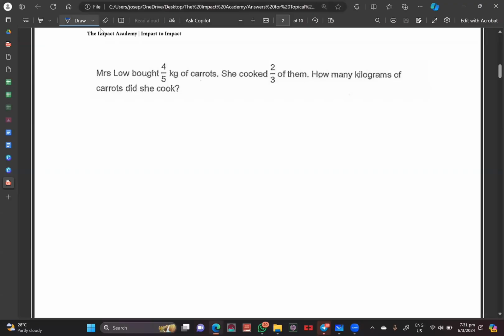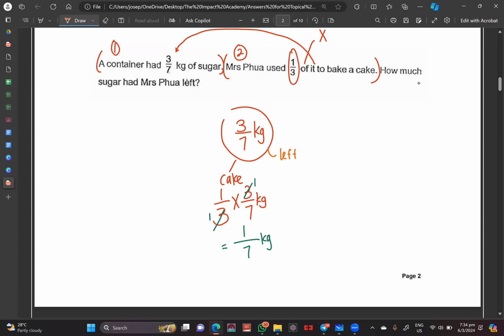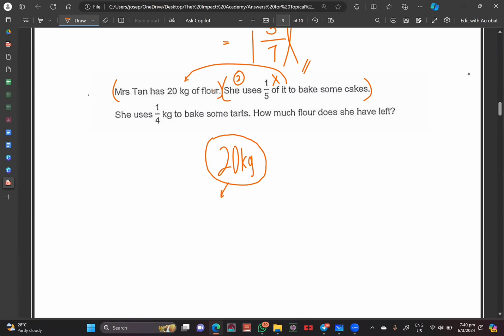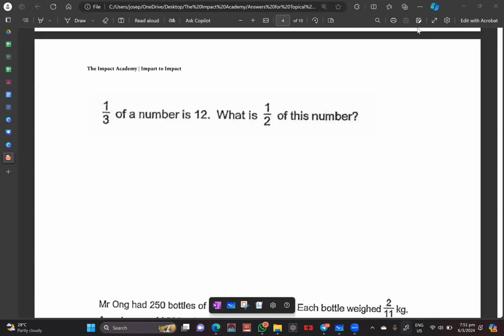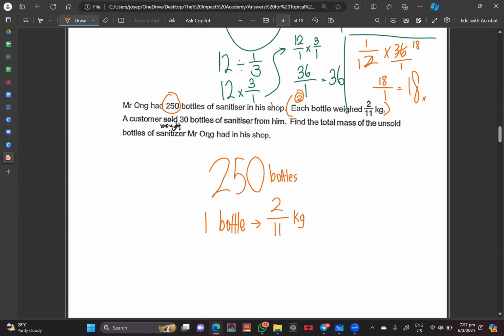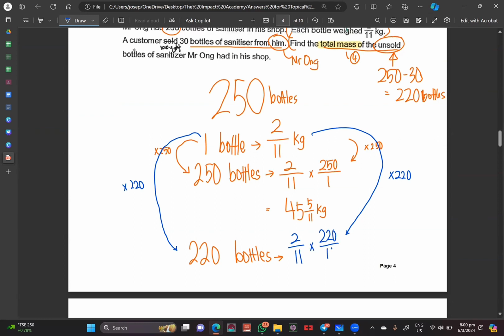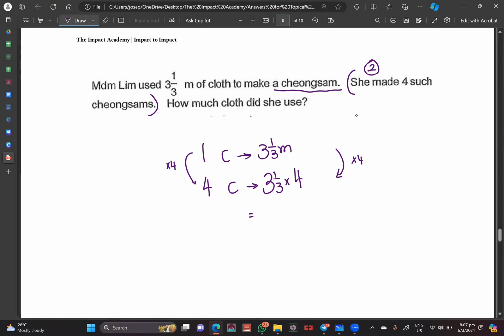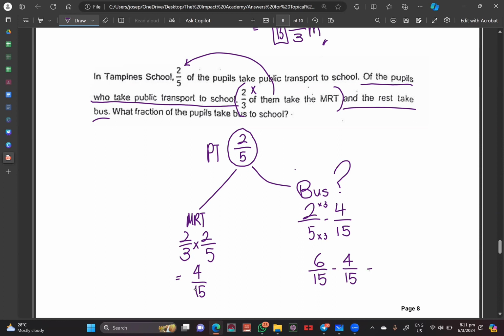P5 Fractions - Watch This If You Are A Student Learning Multiplication Now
Have you ever struggled with Multiplication in Fractions? We hope this video help you gain new perspectives!

📕 Materials That We Use In This Video
[P5 WS] Topic - Fractions | Multiplication in Fractions